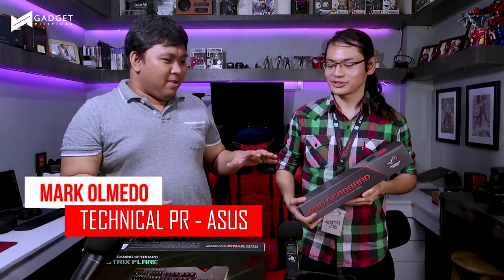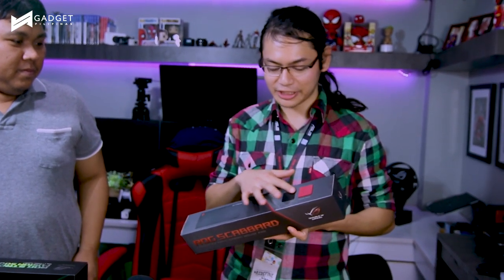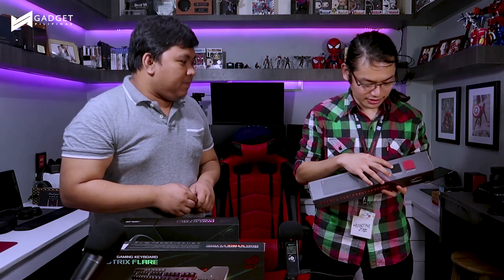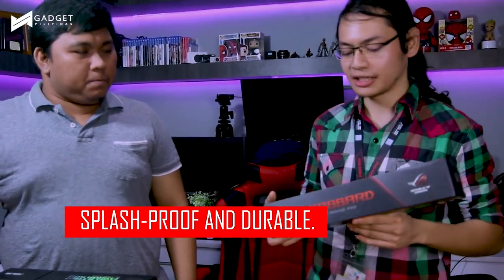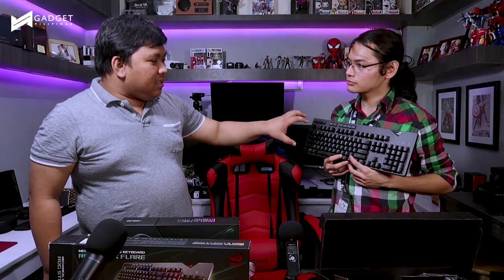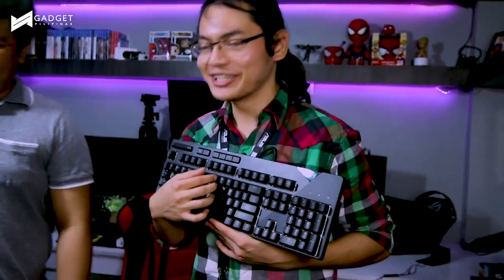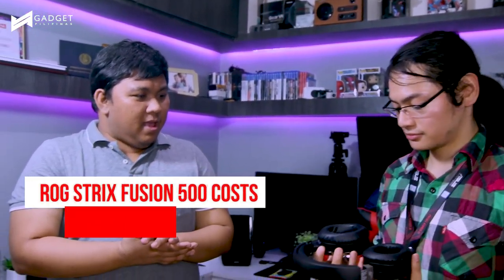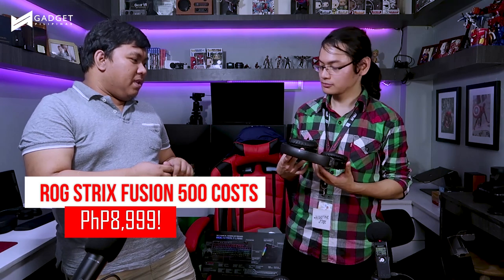Peripherals Galore!!! ASUS ROG Scabbard, ROG Strix Fusion and Strix Flare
If only we could, we would keep all these new peripherals from ASUS Republic of Gamers to ourselves. We welcomed Mark Olmedo of ASUS Philippines to our HQ to show us the new stuff he brought with him.

Updated Price:
ASUS ROG Strix Fusion 500: PhP8,800
ASUS ROG Scabbard: PhP1,950
ASUS ROG Strix Flare: PhP9,500